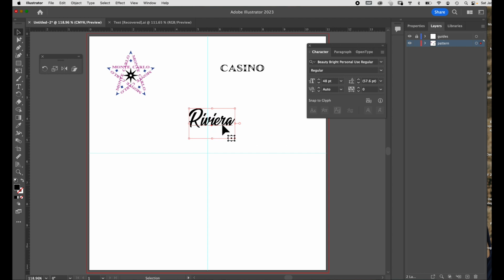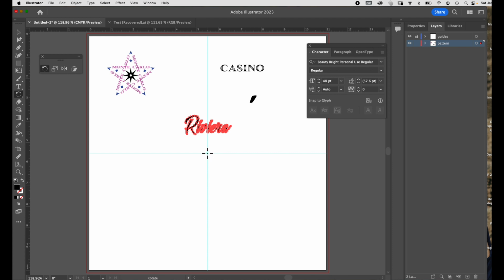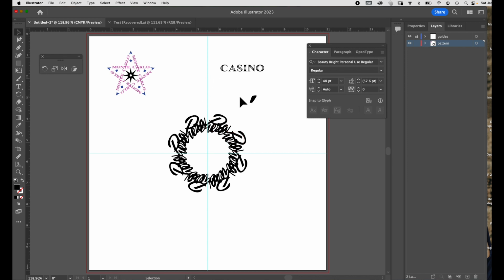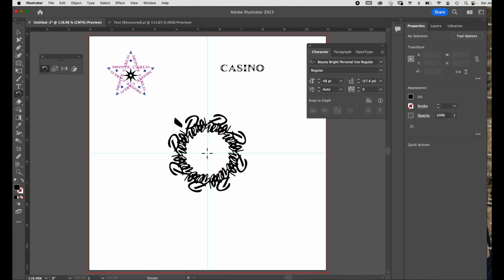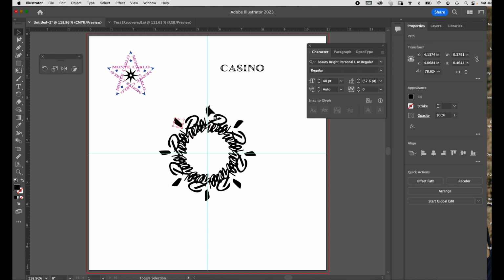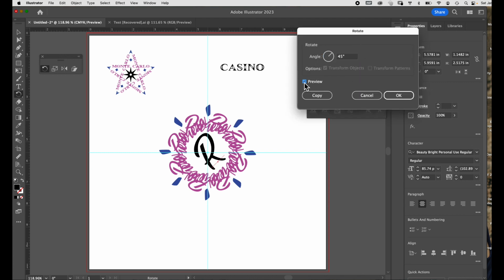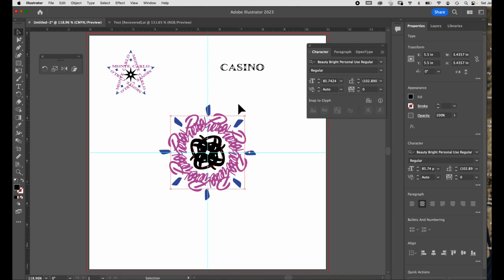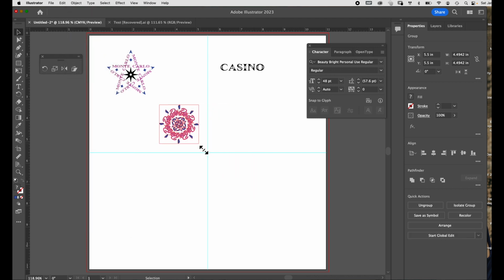City as Text pattern 2-3